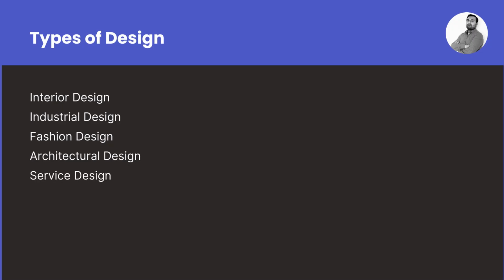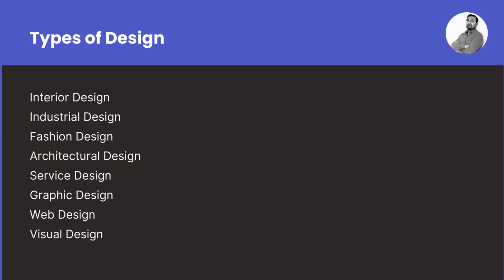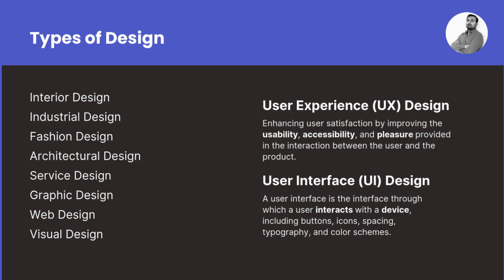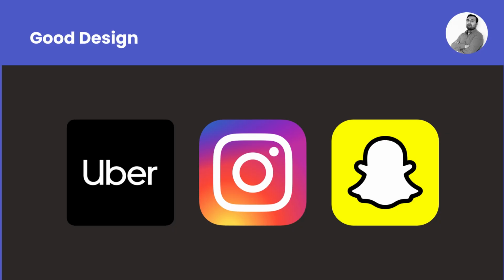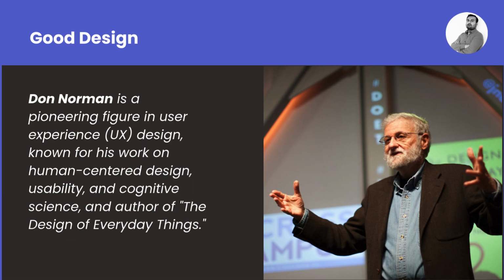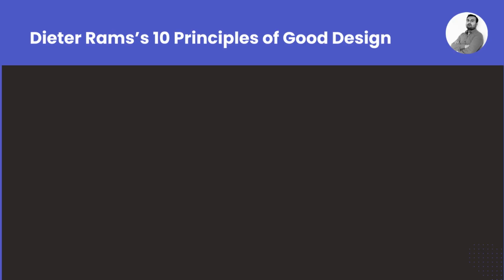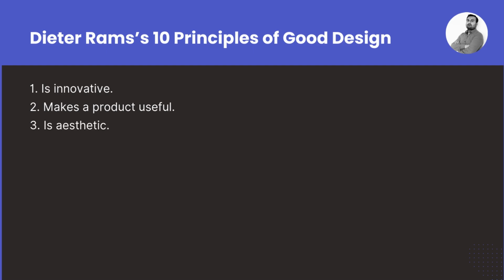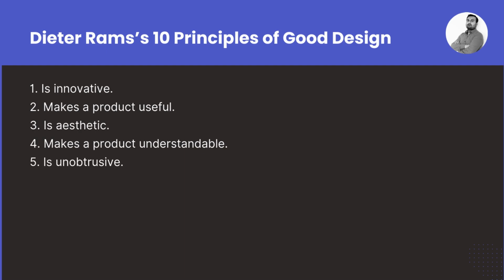FREE UX UI Course : Everything You NEED To Know About UX/UI Design | 1 of 10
UX Courses at Pixel Dynamics

Access Complete UX UI Courses with Figma & AI at Pixel Dyanmics

✅ Learn System Design, Visual Design, UX/UI, AI in Figma & more!